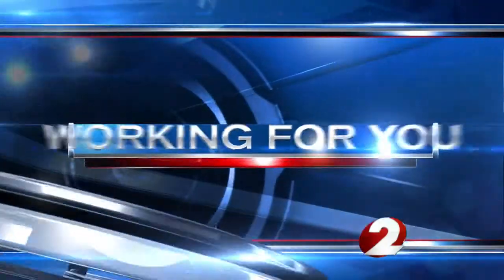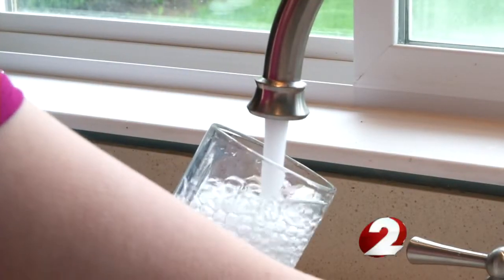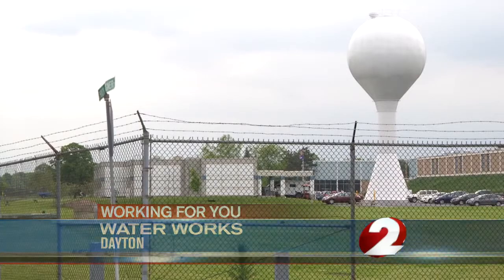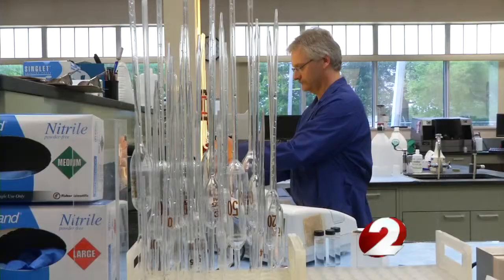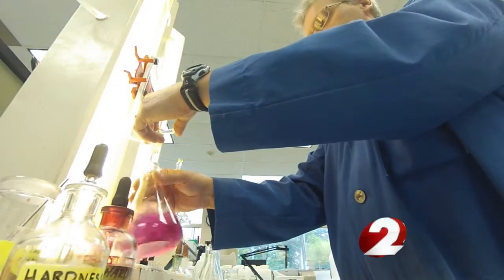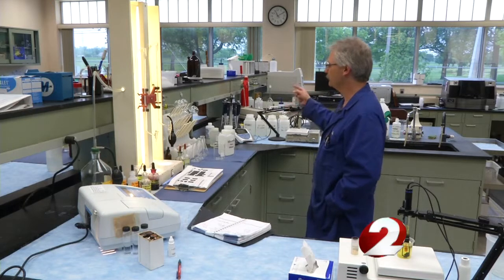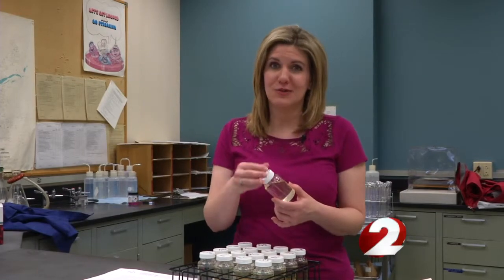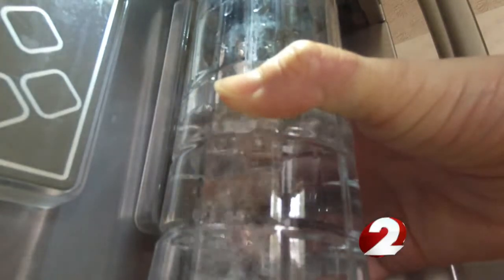Water testing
Water treatment facility